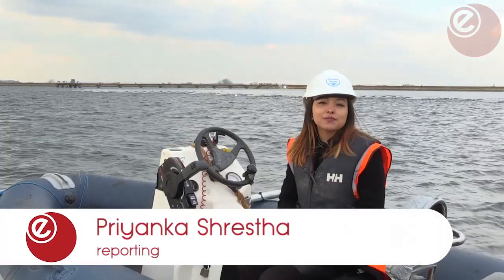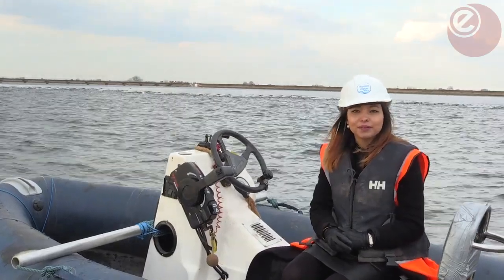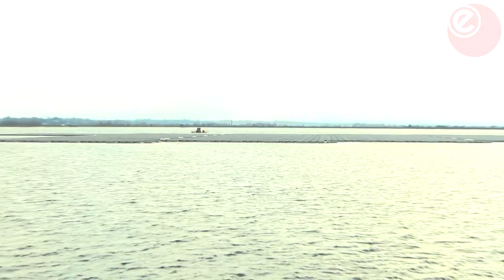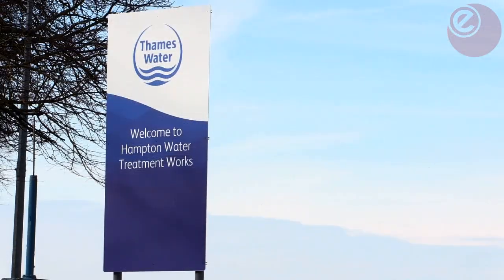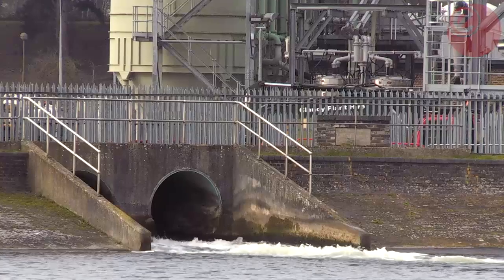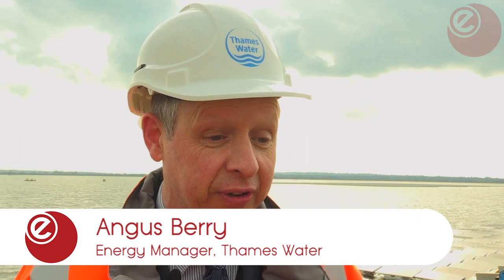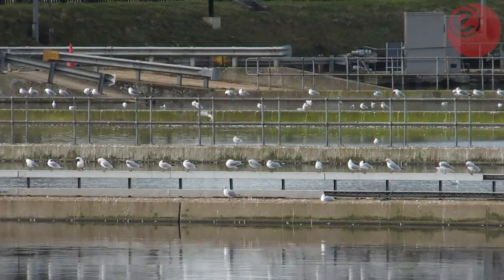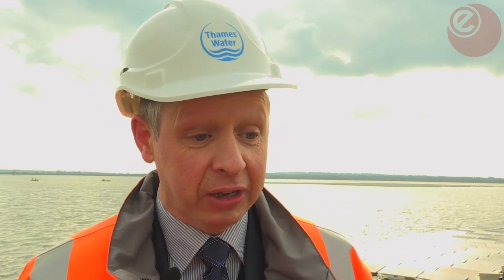Europe's largest floating solar array in Greater London | Energy Live News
ELN Chief Reporter Priyanka Shrestha visits the Queen Elizabeth II reservoir in Greater London where Europe's largest floating solar array is being installed. Watch to find out more about the innovative project.